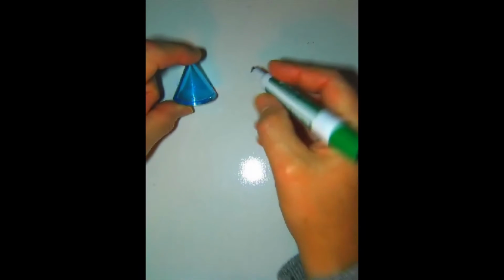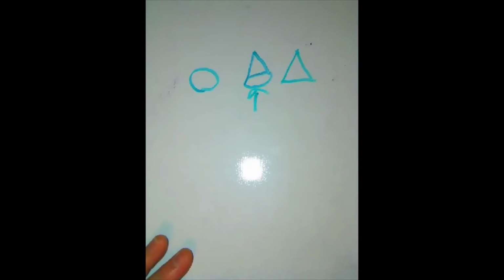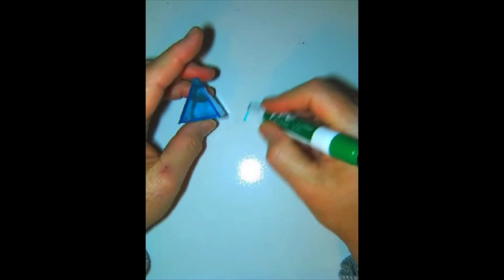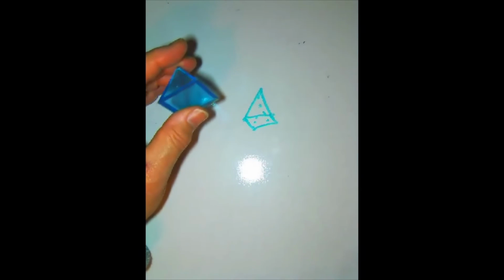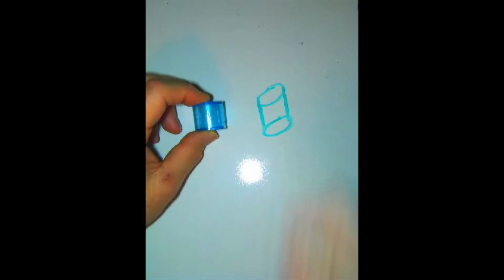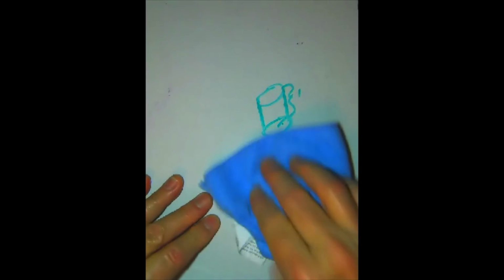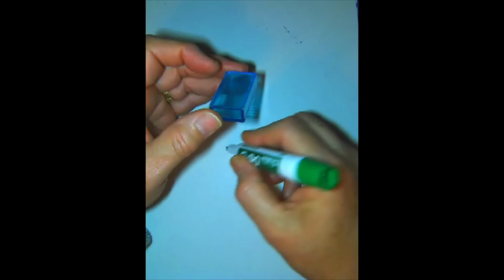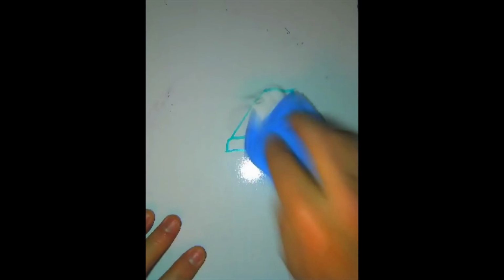Visualing 2D and 3D